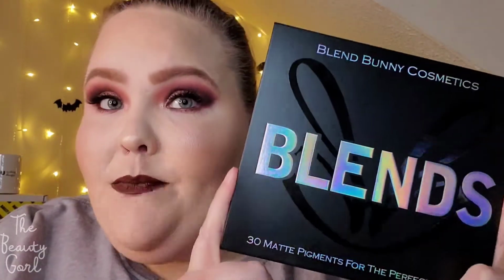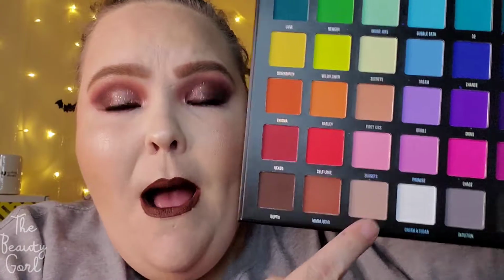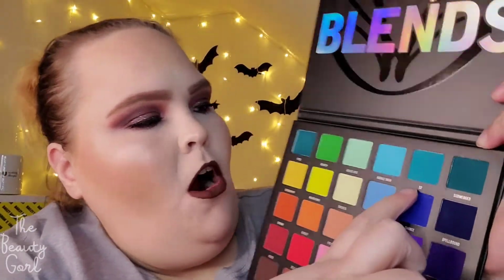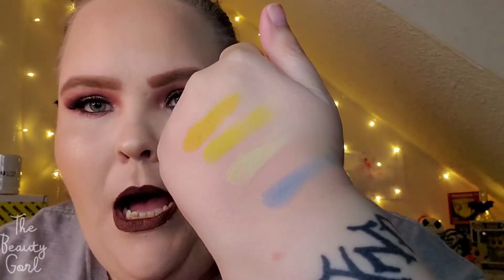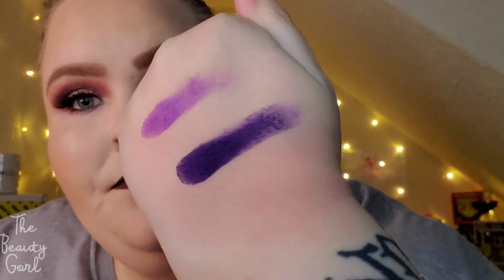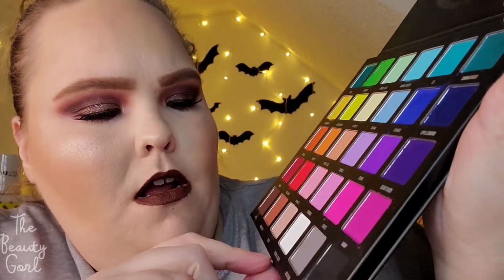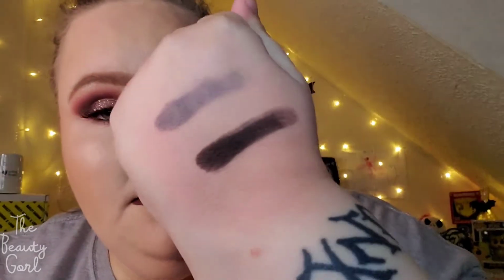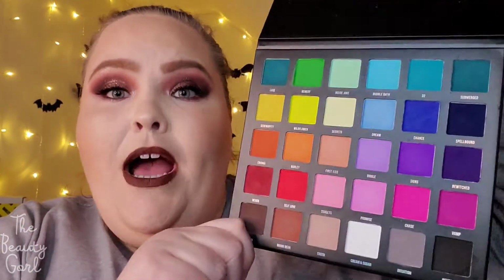Blend Bunny Cosmetics The Blend Palette | The Beauty Gorl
Hello fam! I am bringing you a swatch and review on a debut palette from the new indie brand Blend Bunny Comsetics. I have The Blends all matte palette to show you all and how I made my look with it today. Are you ready to see what this palette has to offer? You know the drill!

Products Used
Face:
🔹️Elf Prep and Hydrate Balm; Water Droplet Balm; Poreless Putty Primer; Smooth & Set Eye Powder in Sheer
🔹️Too Faced Hangover RX Primer; Born This Way Matte Foundation in Swan
🔹️Catrice Triangle Artist Contour Stick in Warm Brown
🔹️Tarte Shape Tape Setting Powder in Translucent; Big Ego Frameworker Brow Pomade in Taupe

Eyes:
🔹️Gerard Cosmetics Clean Canvas Eye Base in Fair
🔹️Blend Bunny Cosmetics The Blends Palette in shades Truth, Mama Bear, and Depth
🔹️Jouer Eye Topper in Funfetti
🔹️Colourpop BFF Liquid Liner in Grande
🔹️Pur Cosmetics On Point Eyeliner in Down to Earth (waterline)
🔹️Tarte Maneater Mascara; Liquid Seaglass in Night Dive
🔹️Kiss Lash Glue with Aloe in Clear

Cheeks:
🔹️Marc Jacobs Beauty O!Mega Bronzer in Tan-Tastic
🔹️Nyx Sweet Cheeks Matte Blush in Fig
🔹️Catrice Sungasm Face & Body Highlighter

Lips:
🔹️Baby Bat Beauty Lip Scrub in Mermaid Magic
🔹️Gerard Cosmetics Kiss Assist Lip Plumper; Lip Pencil in Mudslide
🔹️Tarte Tartiest Creamy Lip Paint in Grunge